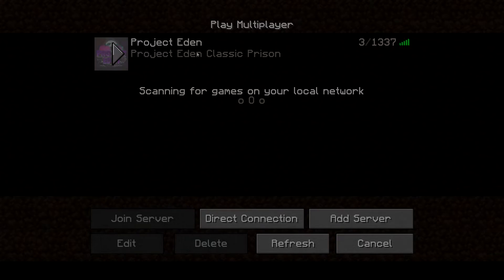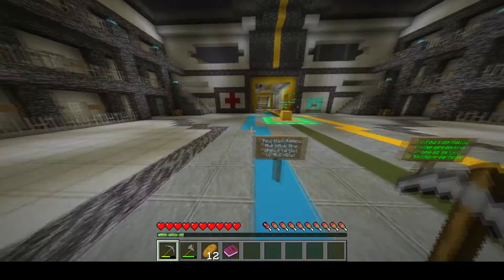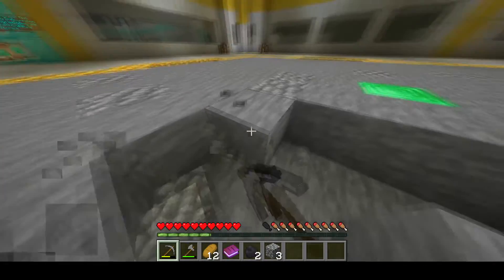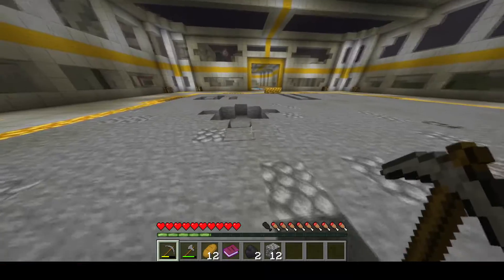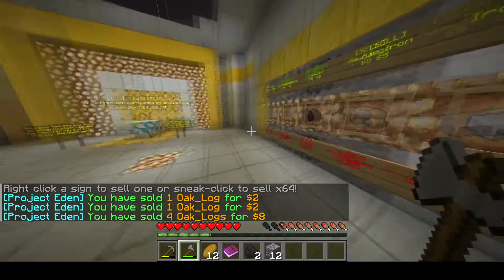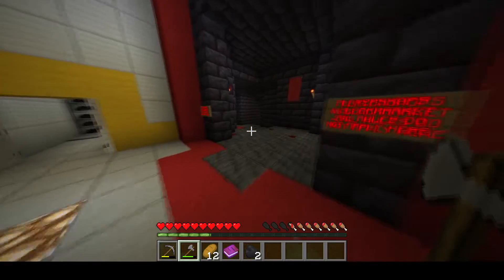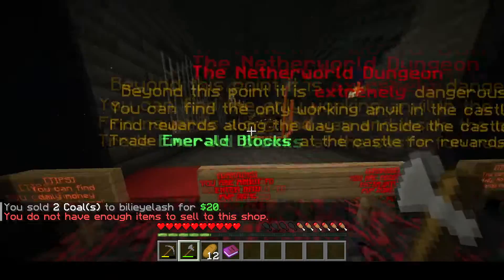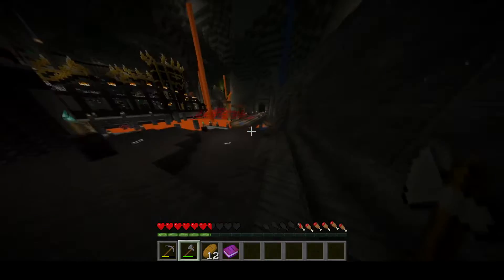Best NEW Minecraft prison! *2023* *Classic*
IP: ProjectEden.apexmc.co
Project Eden is a classic minecraft prison experience! It was released in early November and is growing in size every day! Your goal is to rankup and reach freedom, where you have access to a factions world. Raiding and griefing is allowed so try to become the top player and become the top player in the prison!